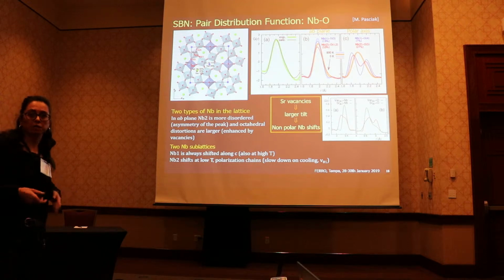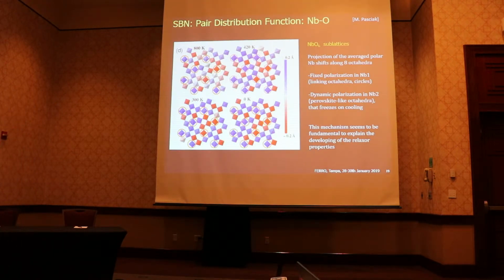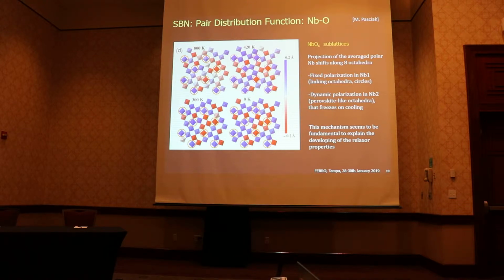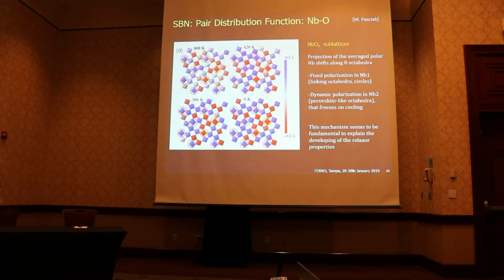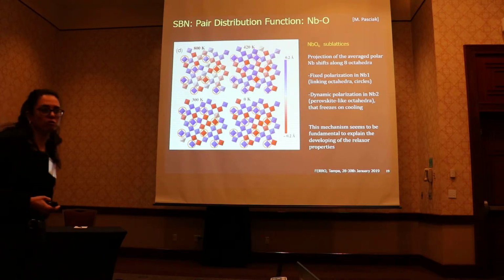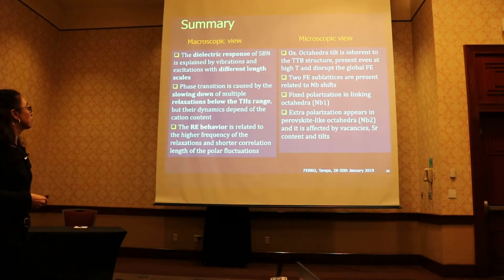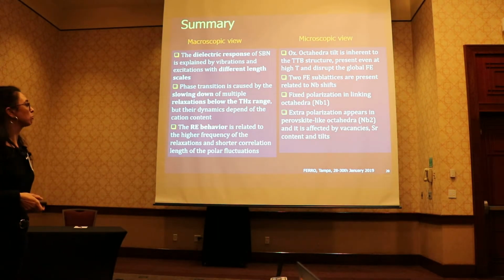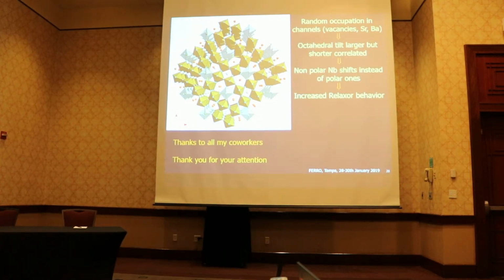Elena Buixaderas Part 2